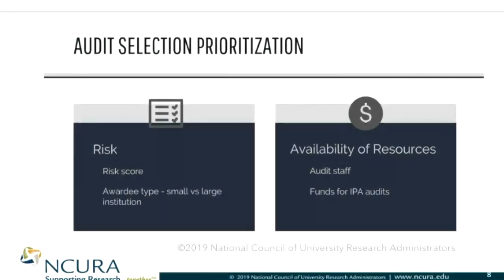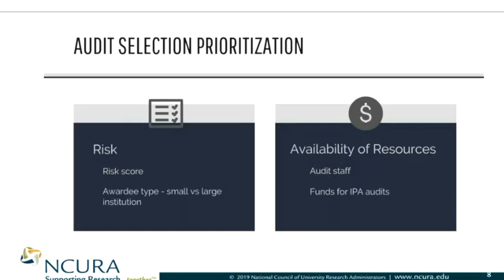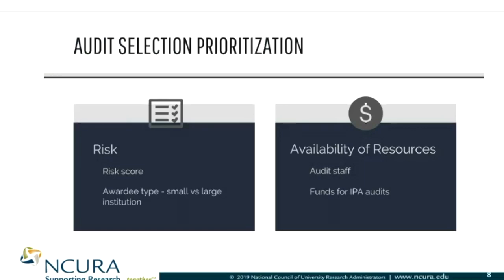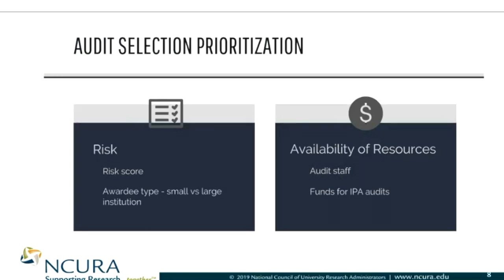OIG Audit Selection Prioritization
Ken Lish, Supervisory Audit Manager, National Science Foundation, Office of Inspector General